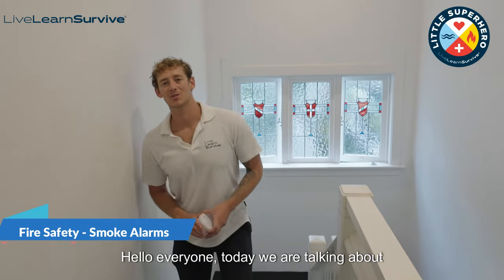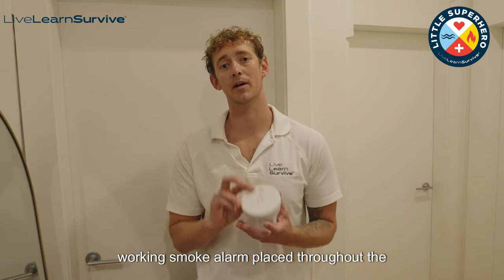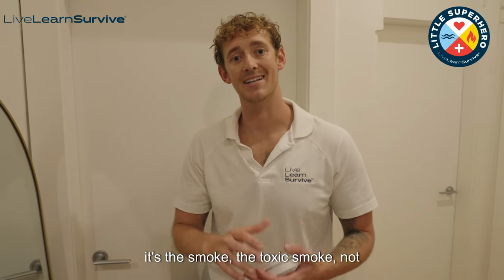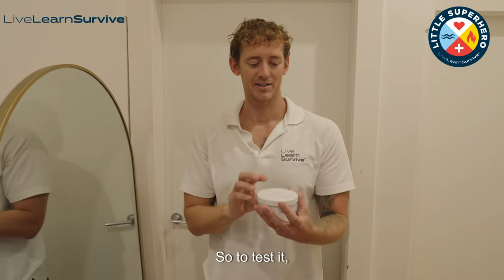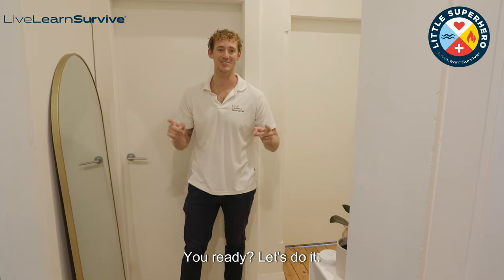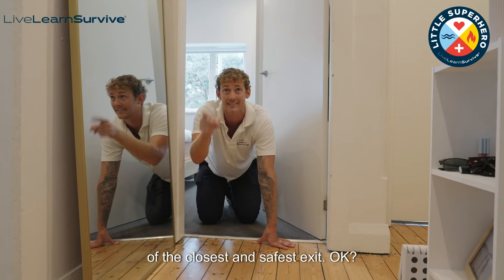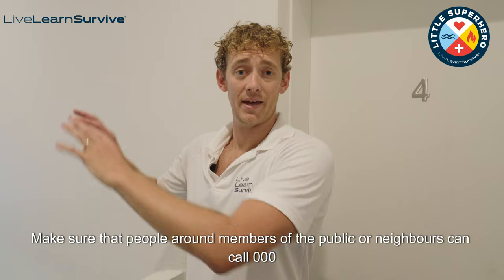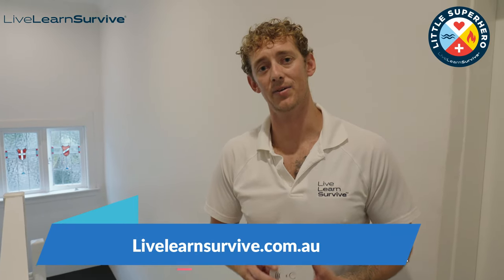Fire Safety 🔥 Live Learn Survive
Here is the latest @livelearnsurvive  fire safety video we filmed about Smoke Alarms 🚨Did you know that having a working smoke alarm can double your chances of surviving a house fire? 🕒 Every second counts when it comes to fire emergencies! Make sure your home is equipped with smoke alarms on every level, inside bedrooms, and outside sleeping areas. 🚨

Take a moment today to test your smoke alarms and replace batteries if needed. 🔋 If your smoke alarms are over 10 years old, it’s time for a replacement. Let’s keep our families safe and sound! 💖
A big thanks to Ben King for helping with filming 🎥